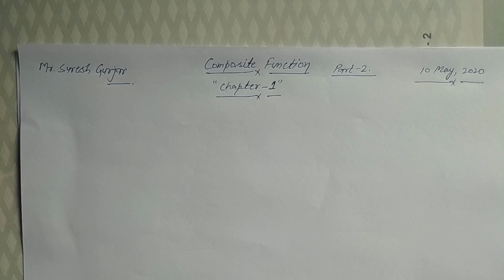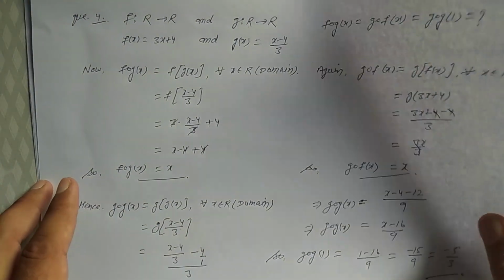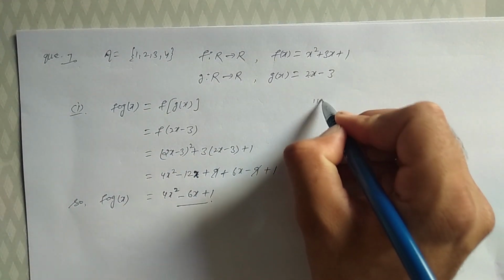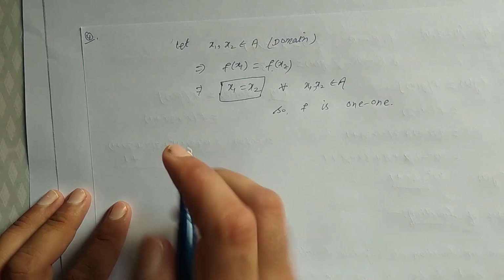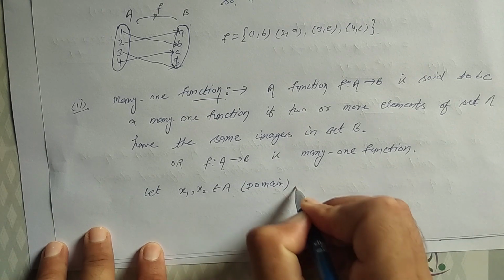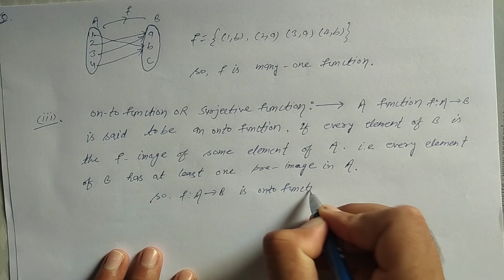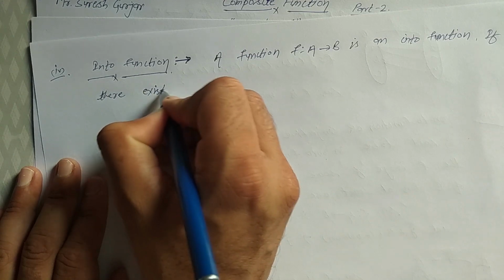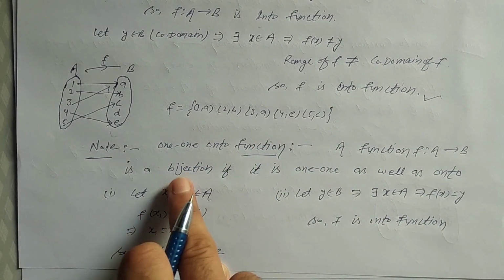10 May || Ch.1 Function Part-2 || Class-12 || Sub-Math || English Medium || Bal Sadhana School Gudha